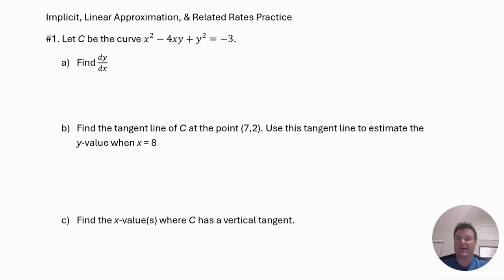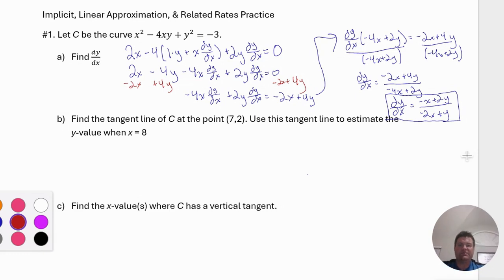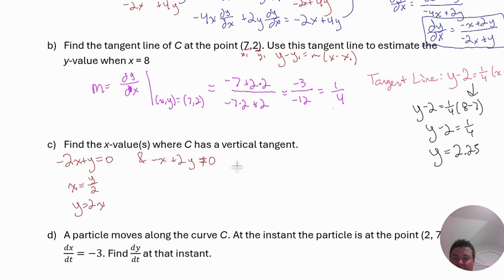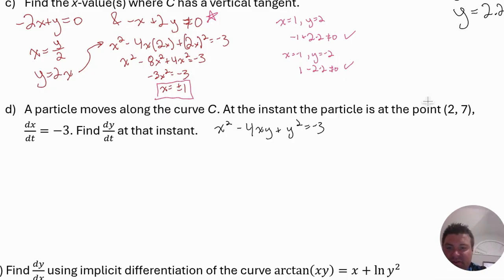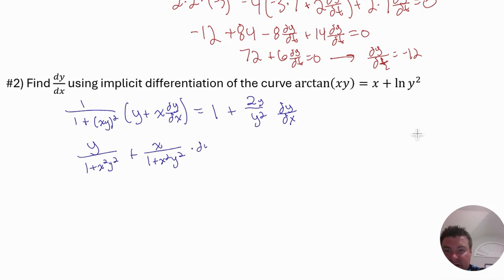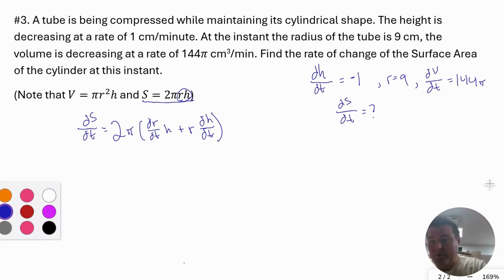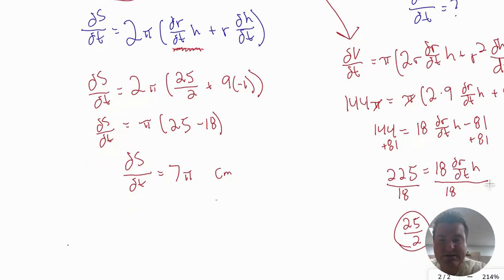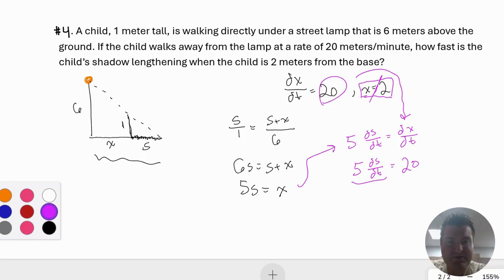Implicit & Related Rates Review | AP Calculus AB/BC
Stressed about your AP Calculus test? Don’t worry—this Cranky Calculus video on Implicit Differentiation and Related Rates has you covered! Perfect for last-minute study sessions, this crash course gives you tons of practice problems at varying levels of difficulty so you can feel confident walking into your exam.

We’ll cover:
Implicit Differentiation
Linear Approximation
Arctan Differentiation
Logarithm Differentiation
Related Rates
Easy-to-miss details that can cost you points

Whether you’re cramming the night before or reviewing throughout the week, this video is built to help you study smarter, not longer.